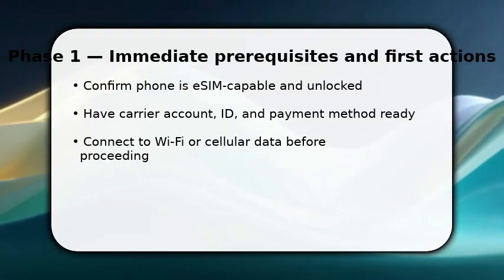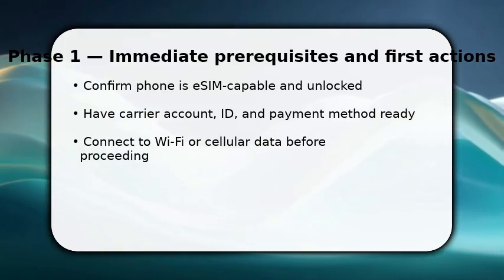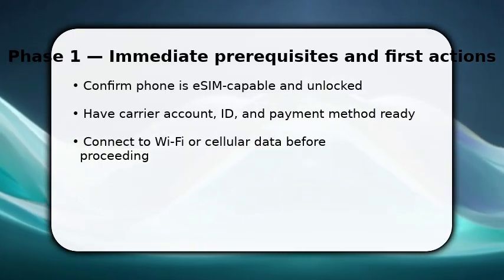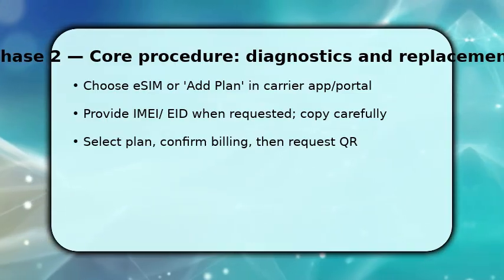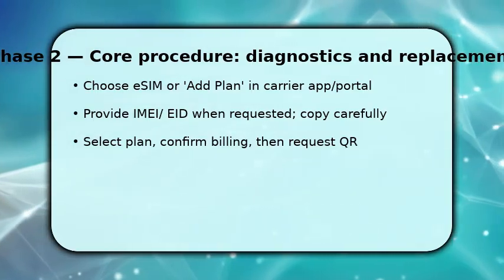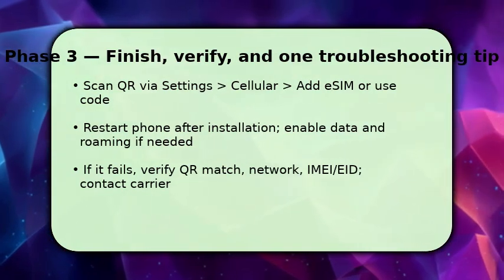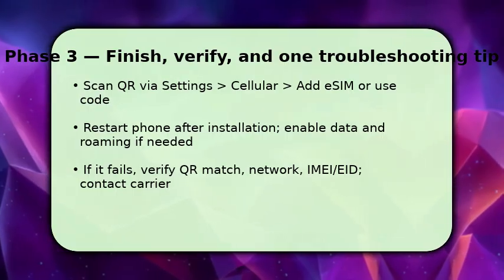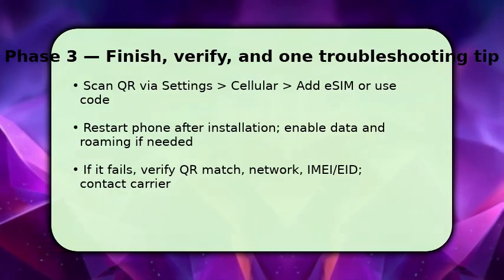How to Get Qr Code for Esim - Step by Step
How to Get Qr Code for Esim - Step by Step | 🔒 Surfshark VPN Deal — Stay private and secure. $1.99/mo + 3 Months Free ▸

Learn the step-by extranet (ESIM) QR code generation process with our detailed guide. Discover how to create a quick and easy way for your contacts to access ESIM services directly from their mobile devices.

QR Code, Esim Access, Generate ESMEnterprise Service Mobile Application (ESIM) QR code, Step-by-step guide, Accessing Services with a Quick Scan, Mobile Device Integration for ESIM, Business Contact Management via QR Codes, QR Code Creation Guide, Direct Access to Enterprise Applications, Enterprise Service Mobile Application (ESIM) Tutorial, Scanning ESMEnterprises with a Smartphone